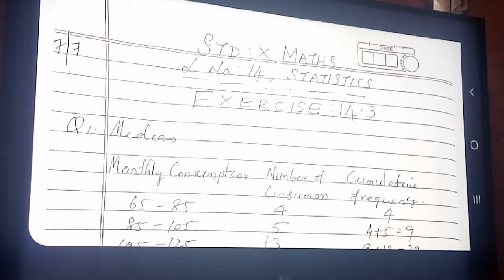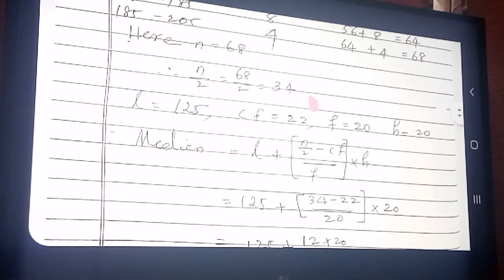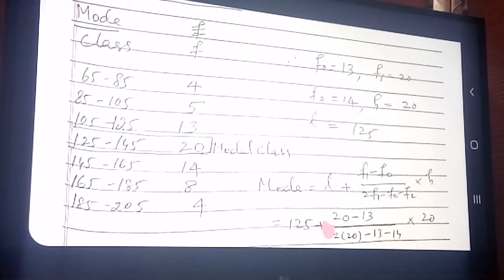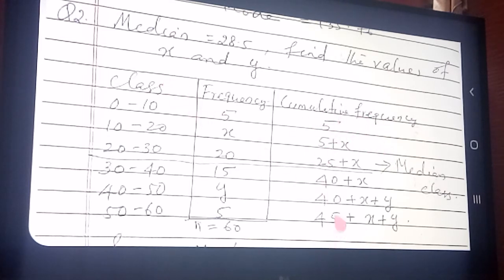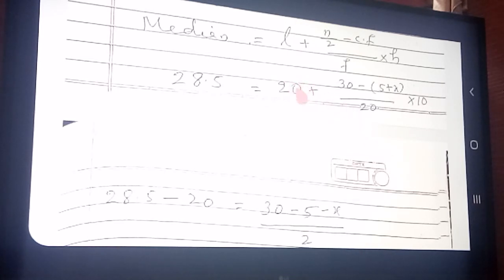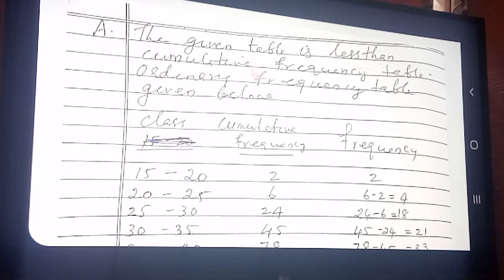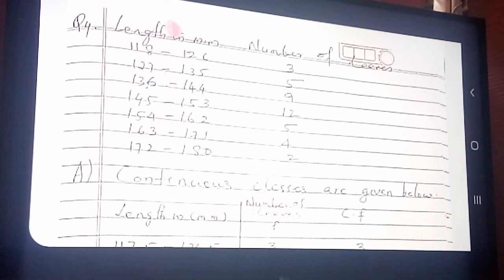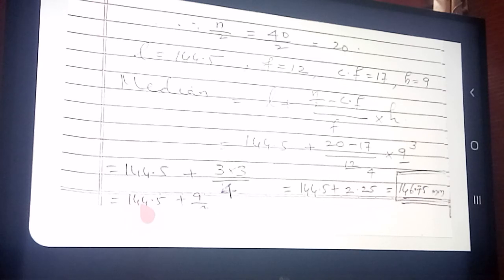Period 1 Std 10 Sub Maths Date17